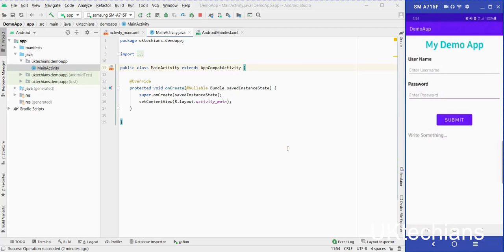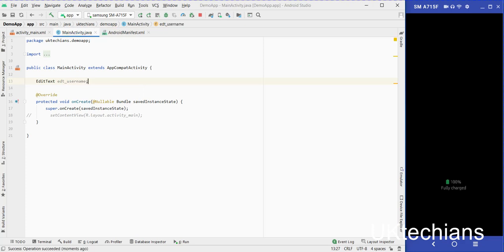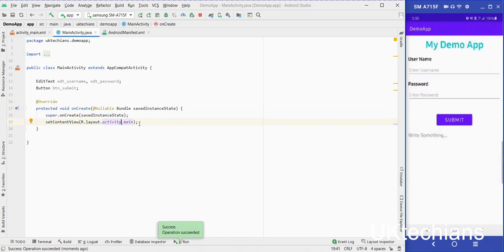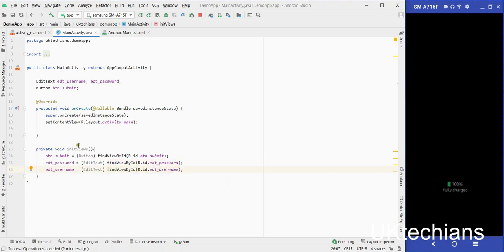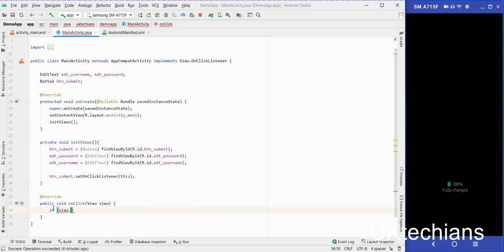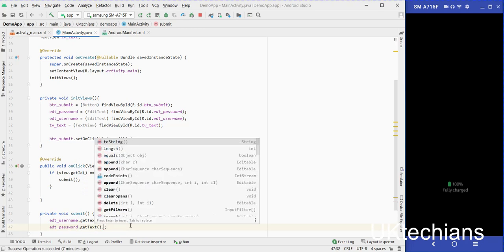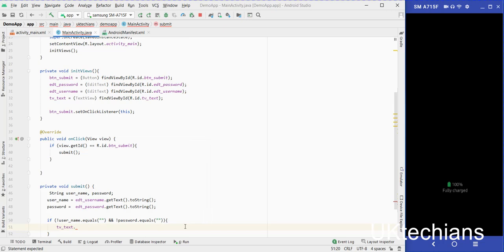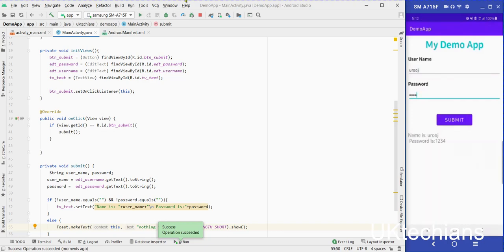Android Activity | Android Java | Attach Layout With Activity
Its our third tutorial which attach a layout to an activity
for beginner.